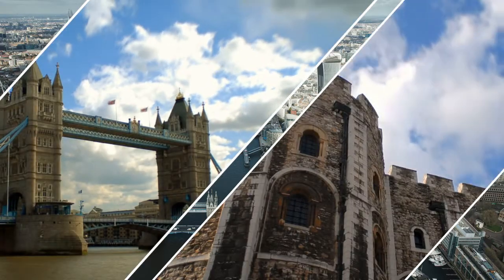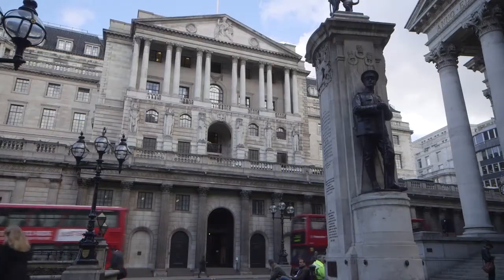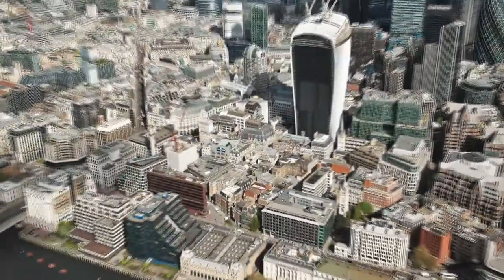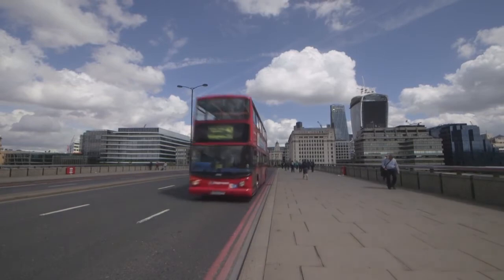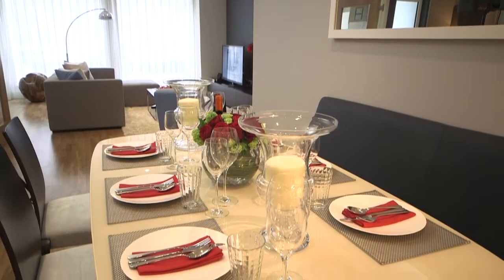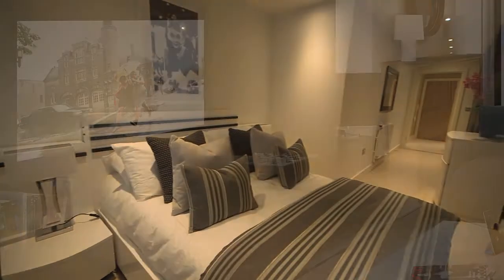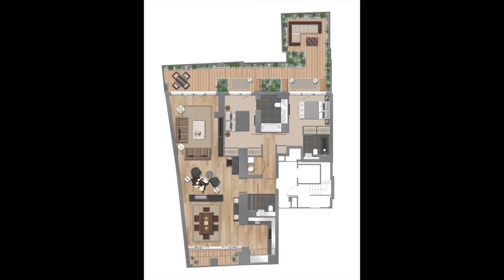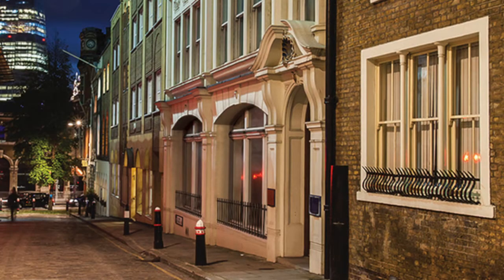St Mary at Hill, City of London | Galliard Homes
Another addition to Galliard Homes’ Platinum Collection is the luxury development, St Mary at Hill in the City of London. This development is a unique choice because it exhibits a distinctive design which combines contemporary style with traditional finery.

A luxury apartment in this development is the perfect property investment opportunity for ambitious professionals as it boasts an enviable location conveniently close to London’s business districts, Fenchurch Street and Cannon Street, plus it is only a five minute walk from Monument Tube station.

St Mary at Hill comprises 10 state-of-the-art apartments, each spanning over 500 sq. ft. of complete and utter luxury; some even include exclusive terraces or balconies which exude class and affluence. The surround-sound speakers and dimmer lighting switches to each apartment add a modern touch, whilst the kitchen comes complete with fitted Smeg kitchen appliances and the chic bathroom features desirable chrome-plated accessories.

St Mary at Hill in the City of London is one of Galliard Homes’ most exclusive boutique developments and we are proud to include it in our portfolio of successful developments.